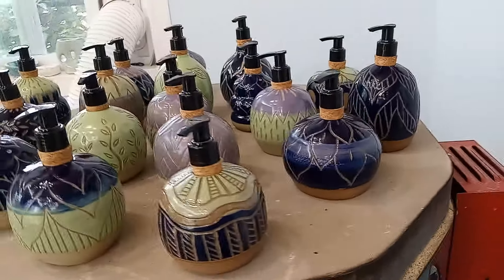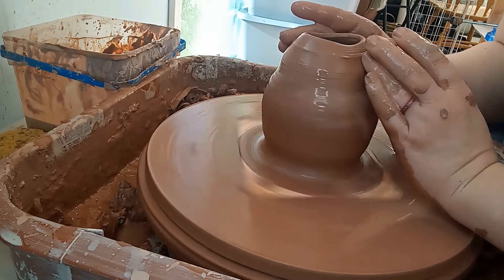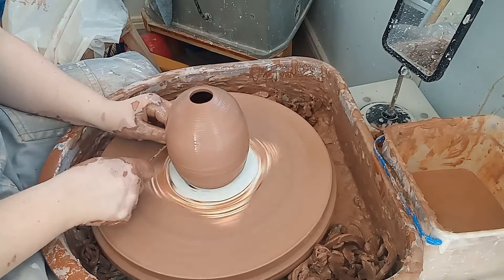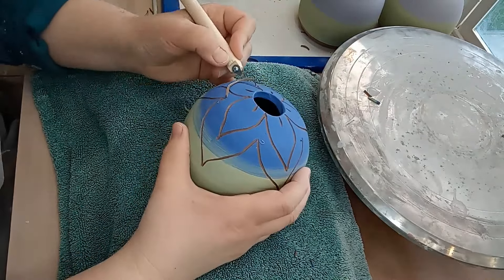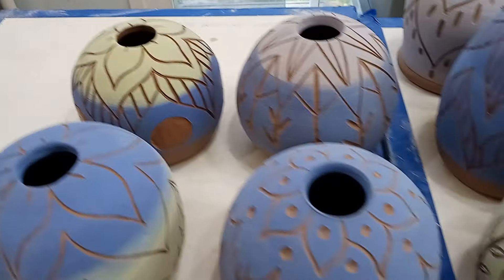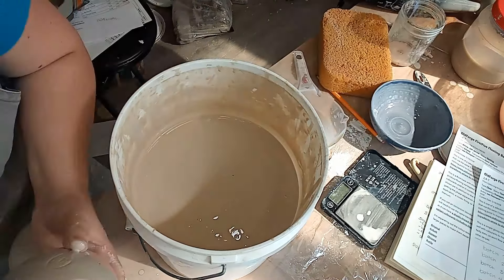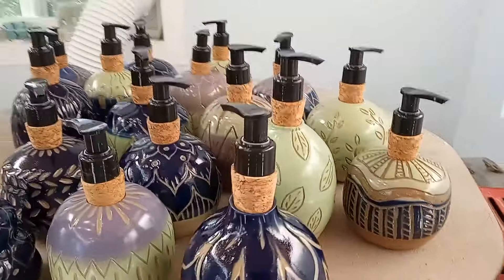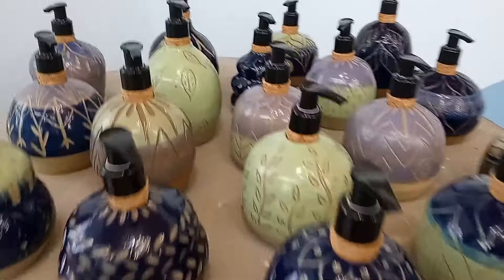How I made pottery soap bottles start to finish- full process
These soap bottles were a lot of fun to make! They are going to look so good  on the tables at my upcoming markets =)